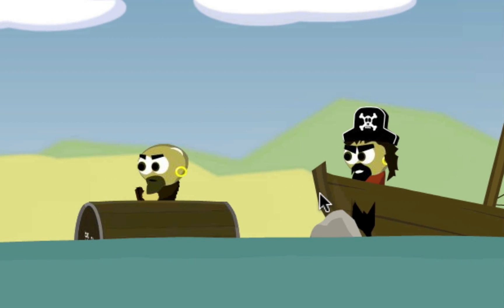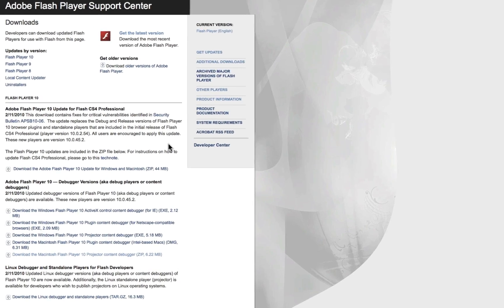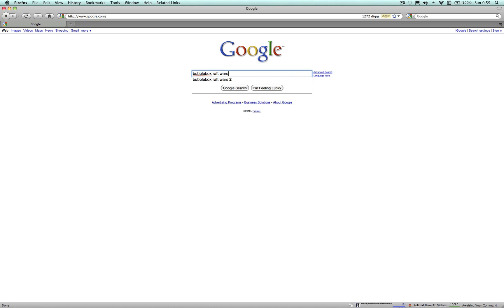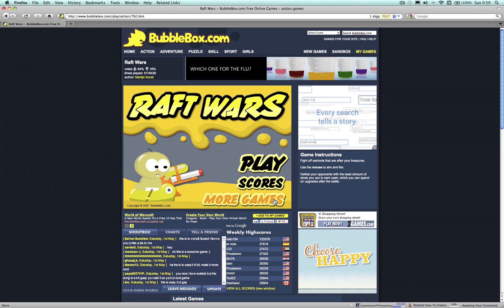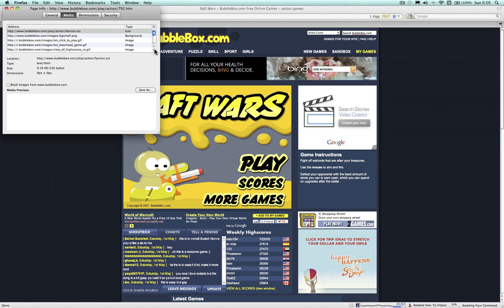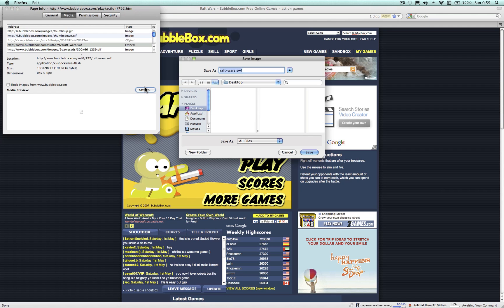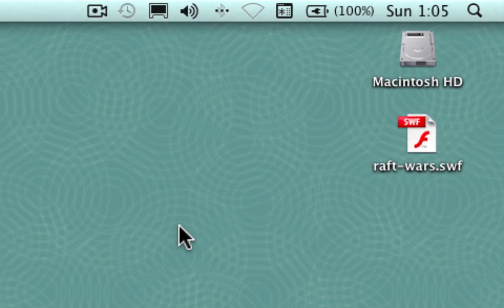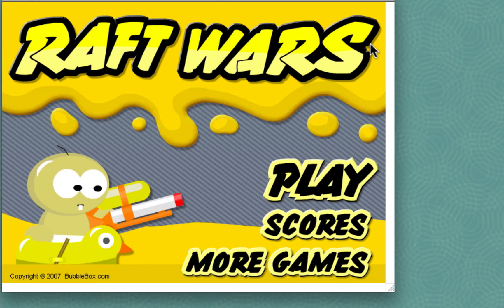How to Download & Play Web-Based Flash Games Any Time on Your Computer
Are you addicted to web-based flash games, but don't want to be connected to the internet all of the time? The solution?

Save your favorite flash game directly to your computer. You can then play the game anytime you want in a suitable flash player.

Step 1: Download a Flash player application. The best free player comes straight from Adobe — Download the Flash Player 10 Projector for either Windows or Mac. Follow the directions for saving and installing this application on your computer.

Step 2: Do a Google Search for your favorite web game. Click on the link to go the flash game's page.

Step 3: Wait for the game to fully load and then right-click and select "View Page Info" to find the flash file you will need to save to your computer.

Step 4: In the Page Info pane, select the "Media" tab.

Step 5: Scroll down to find the address of the flash game, which will end in SWF. It's usually the first file with that extension. There may be more than one file with that extension. Make sure you choose the right one. Highlight it.

Step 6: Click "Save As" to save the SWF file for your game to your computer. Choose your name and destination and select "Save".

Step 7: Close out all windows and turn off your internet connection to test out the game. Open the web game up with the Flash Player application you downloaded earlier.

And that's it. You can now play your favorite web-based flash game anytime you want, without an internet connection. Enjoy.

*The example game is this video was Raft Wars on BubbleBox, but you can use any flash game.

*The process used in this video was on a Mac. The process for Windows PCs should be very similar.